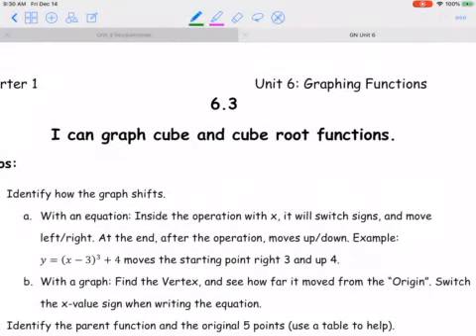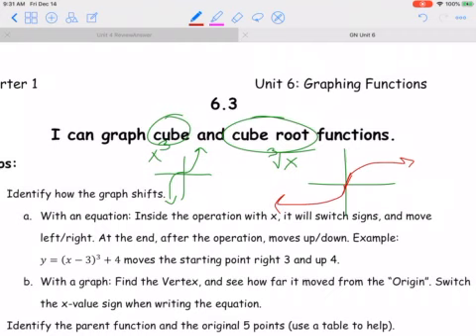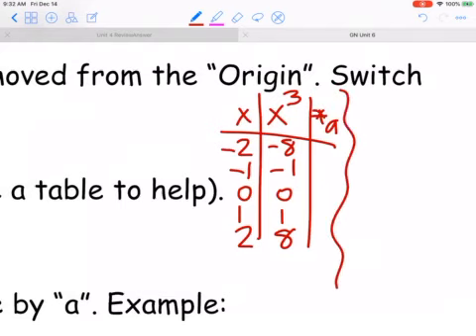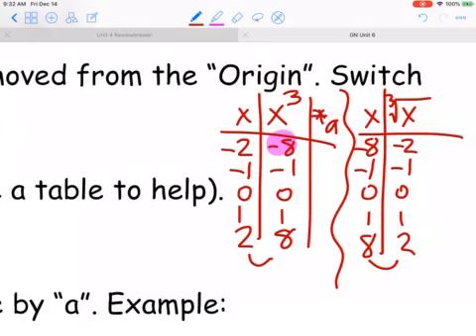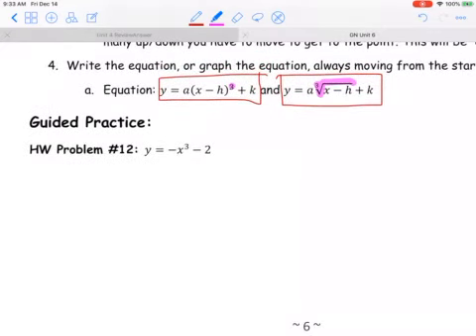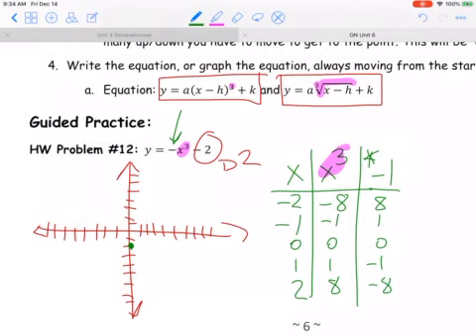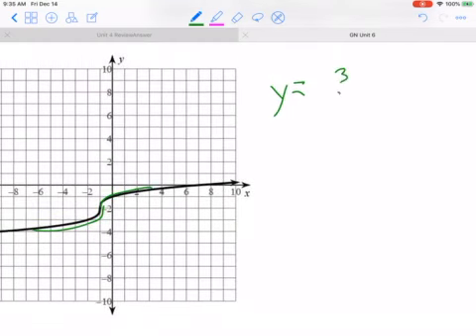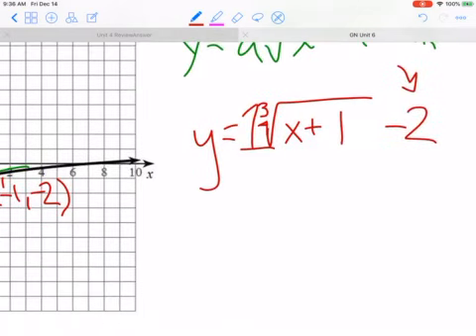6.3 cubes and cube root take 2